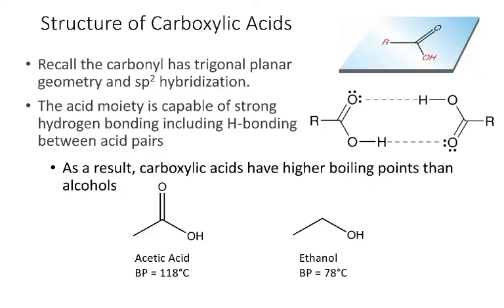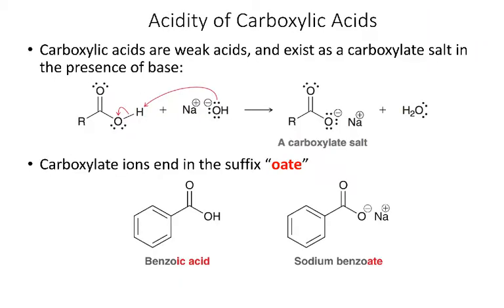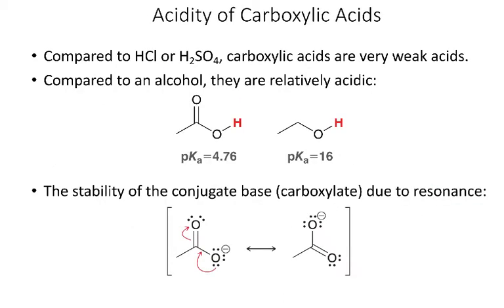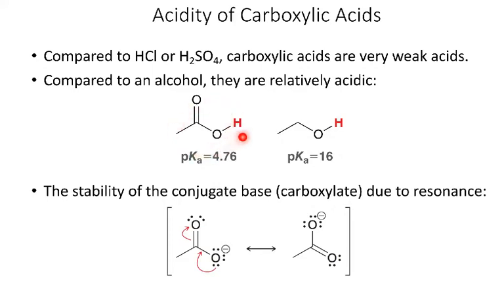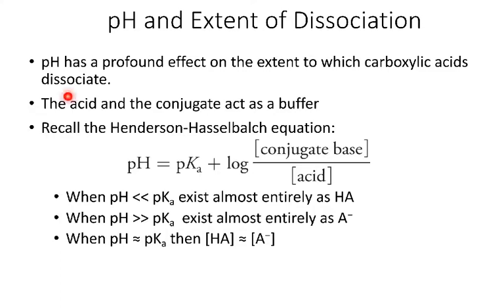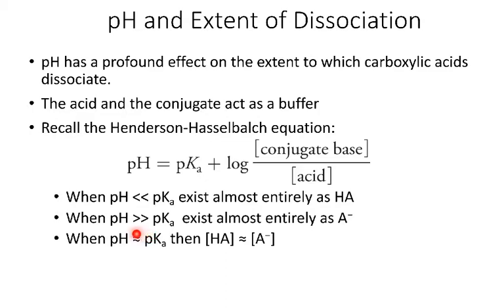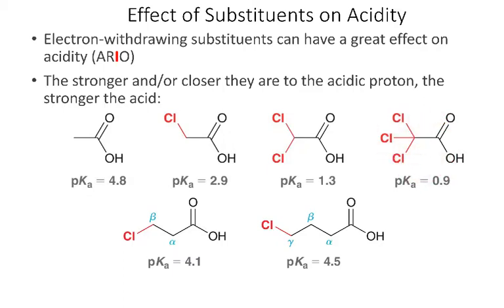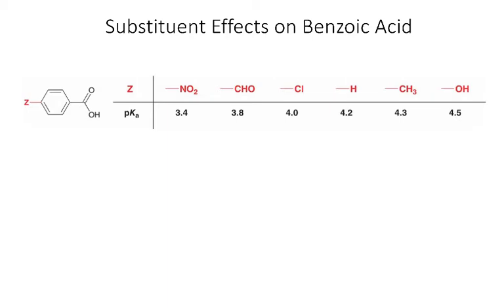Structure and properties of carboxylic acids